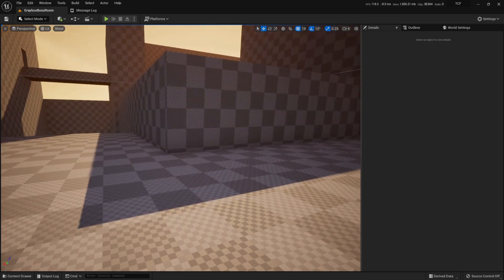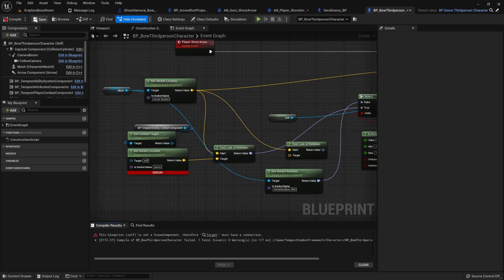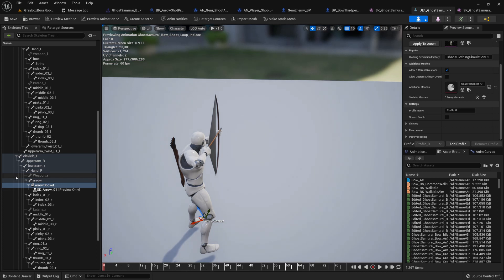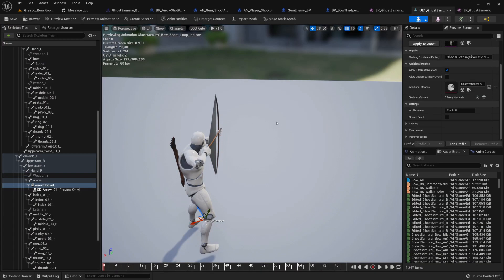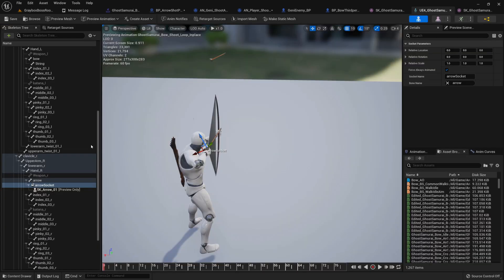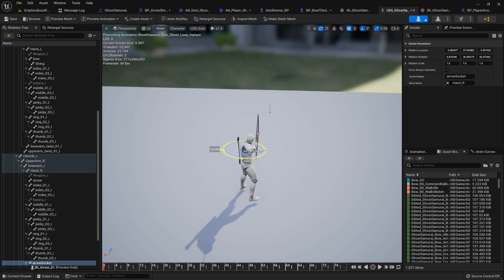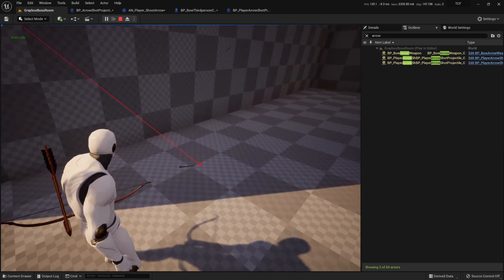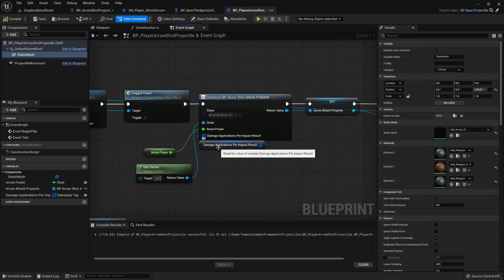Archery Tutorial Series | Part 6 - Shooting The Arrow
This is the RPG TCF Tempest Combat Framework First tutorial series on how to extend the system to have Archery, this is gonna be a weekly series until we are done with the Archery implementation.

if you don't have TCF, you can follow along, but you will need to do some extra research on your own, will do my best to make it simple for you so you know where to look. if you have any questions, please leave them in the comments bellow or join our discord.

Resources:

1- Animations Used

OR